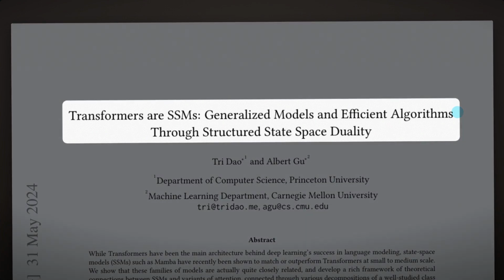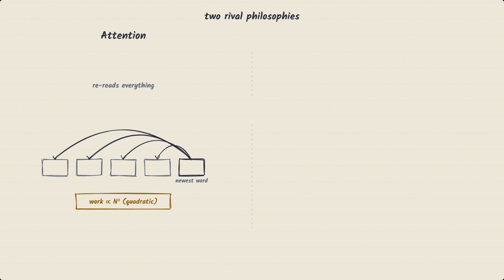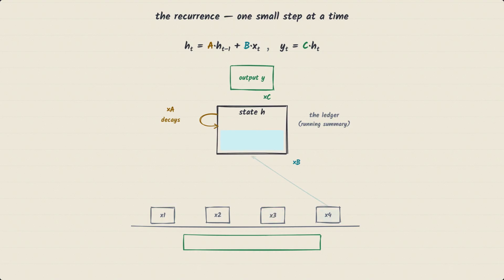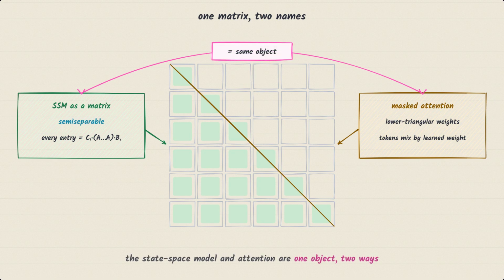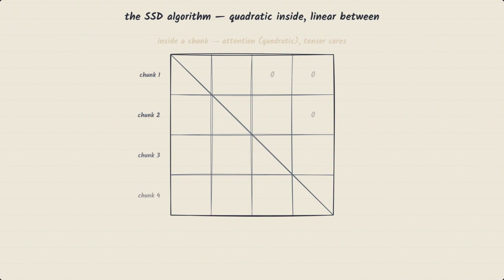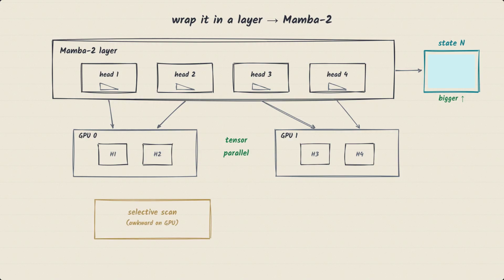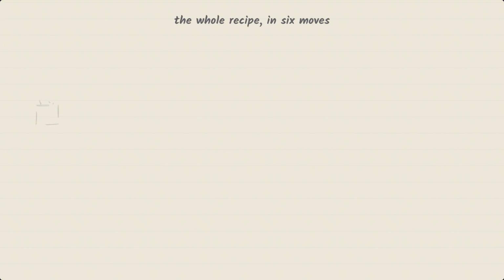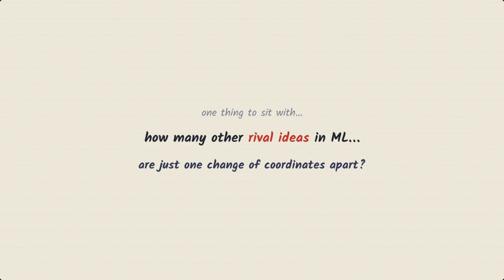Mamba-2 Explained: State Space Models Are Secretly Attention | 5-Min Bite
Mamba-2 shows state space models and attention aren't rivals — one re-reads everything, the other keeps a fixed-size running summary, but unrolled into a matrix an SSM IS a masked-attention layer, just with a decay mask instead of softmax. Seeing that is what makes Mamba-2 two to eight times faster than Mamba-1.

By the end you'll understand why a state-space model's recurrence is cheap in theory but slow on real GPUs (it never touches the matmul units); how unrolling that recurrence produces one big triangular matrix that's structurally identical to a masked-attention score grid; and the chunked "state space duality" (SSD) trick that computes small blocks the quadratic, tensor-core-friendly way and passes information between blocks the cheap linear way — attention's hardware and an SSM's scaling in one layer.

Chapters:
0:00 Same math, hiding in plain sight
0:29 Attention vs. Mamba: two philosophies
0:55 Inside the SSM's recurrence
1:20 Unrolling into one big matrix
1:44 The duality: SSM = masked attention
2:13 The SSD algorithm: compute it both ways
3:33 Results, recap & the payoff